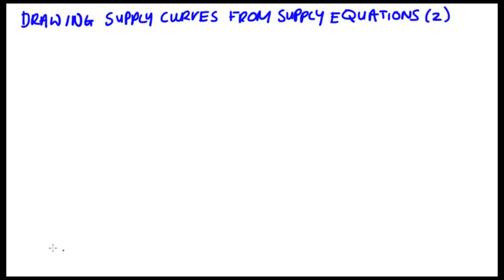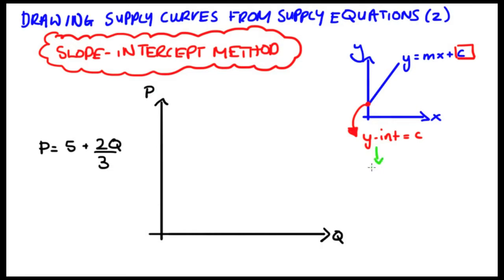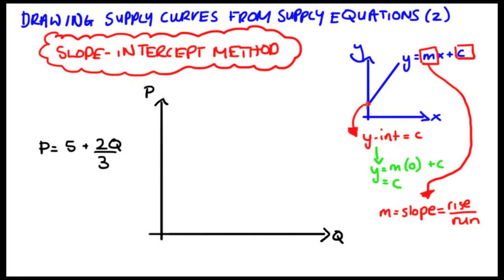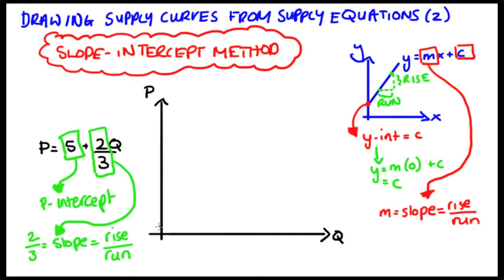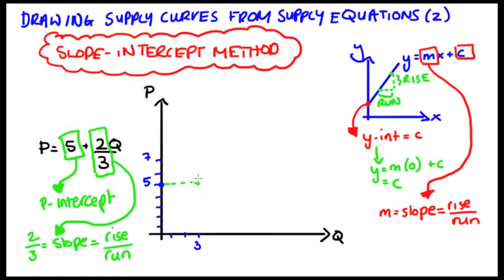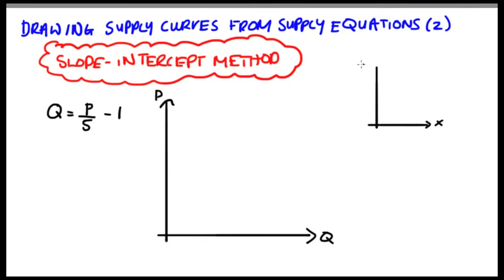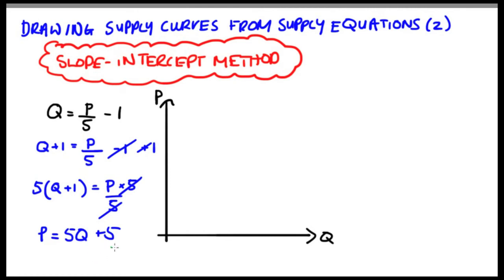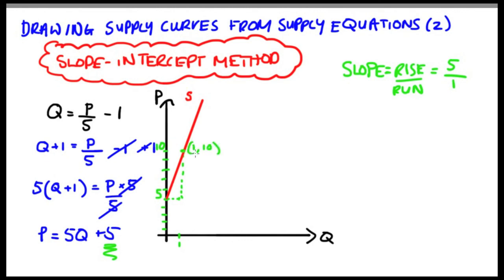Drawing Supply Curves from Supply Equations by Finding Slope / Intercept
Hi everyone, I hope that you are well! In this video I demonstrate drawing supply curves from supply equations by finding the slope and intercept from the equation.